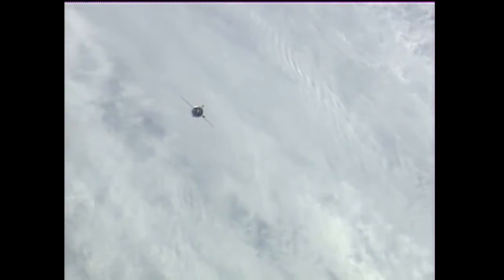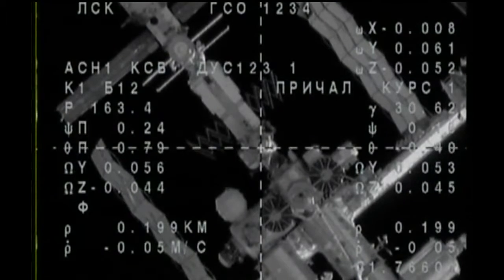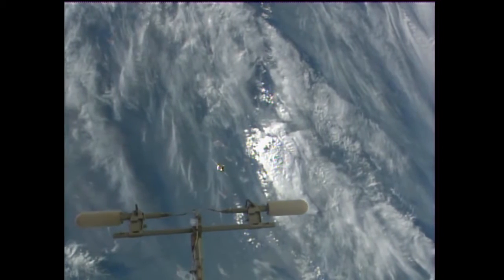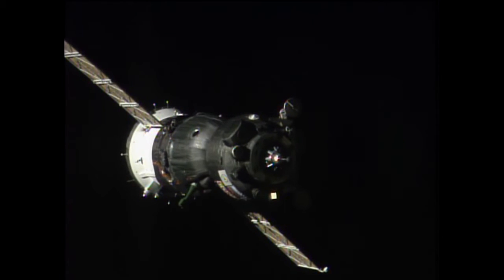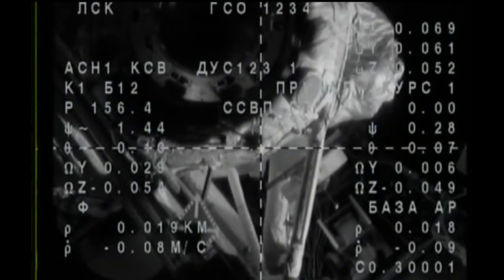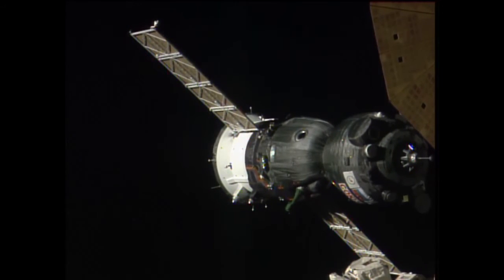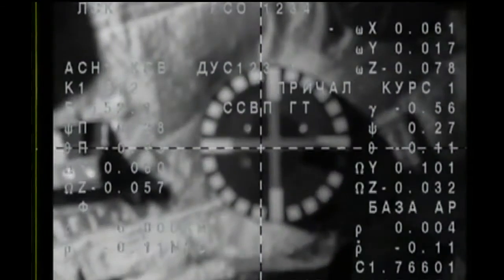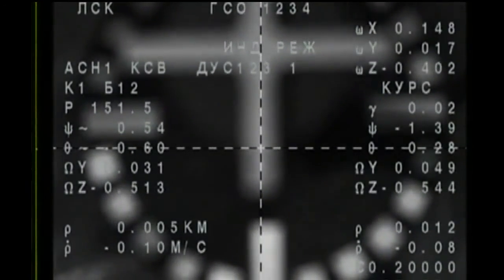Стыковка ТПК "Союз МС-03" с МКС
20 ноября в 00:58 мск пилотируемый корабль «Союз МС-03» успешно пристыковался к Международной космической станции. Корабль причалил к модулю «Рассвет» российского сегмента МКС.